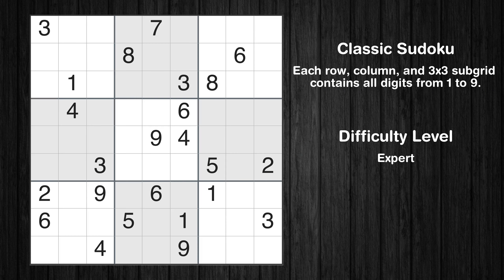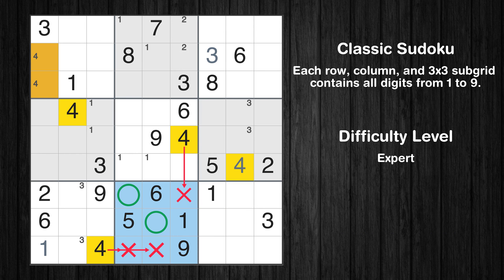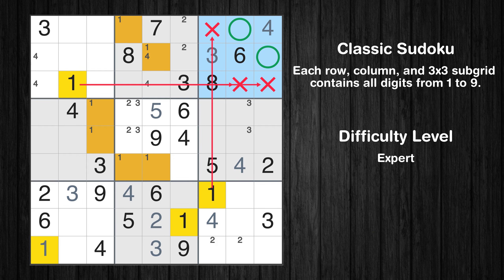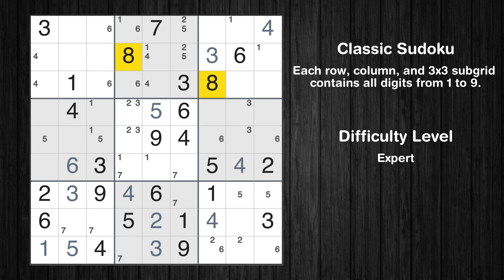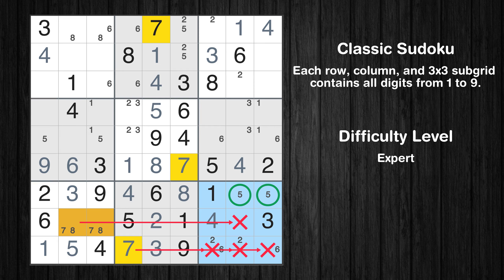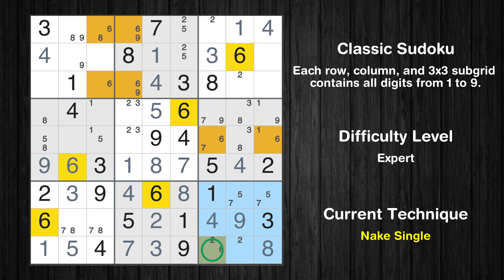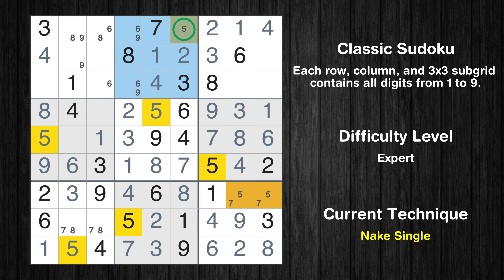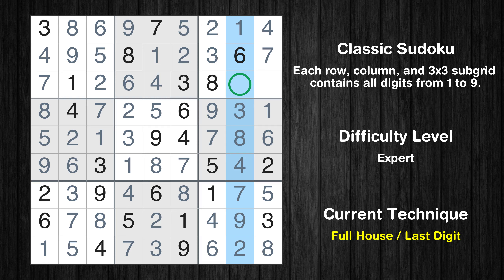Los Angeles Times Expert Sudoku 27 Mar 2024 - Sudoku From Zero To Hero